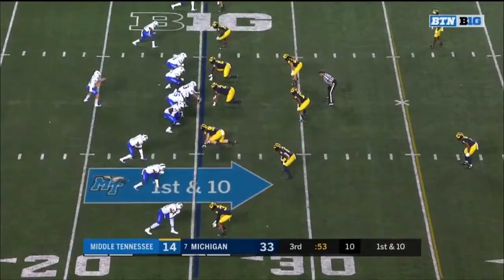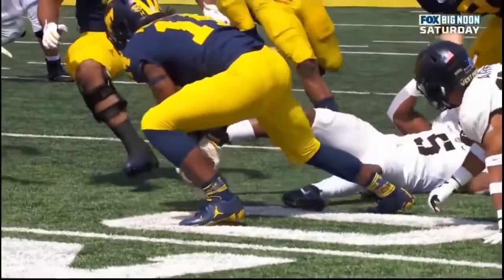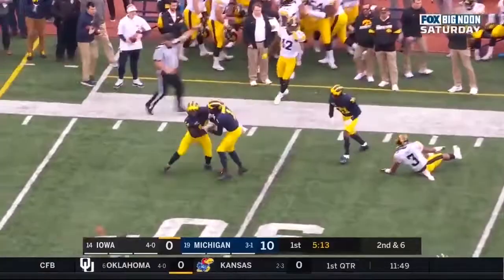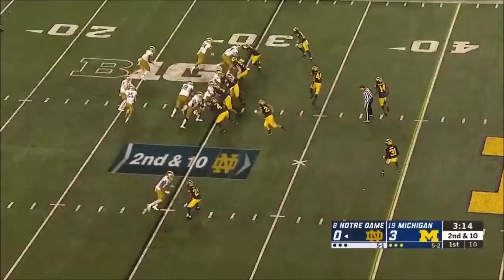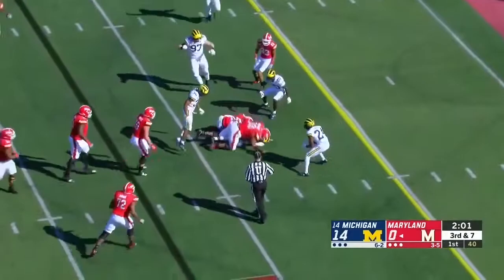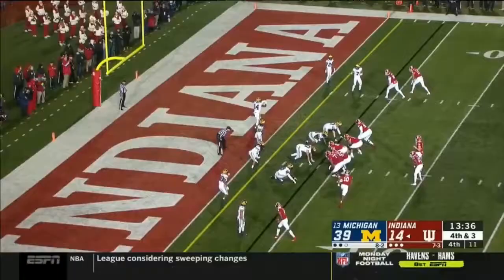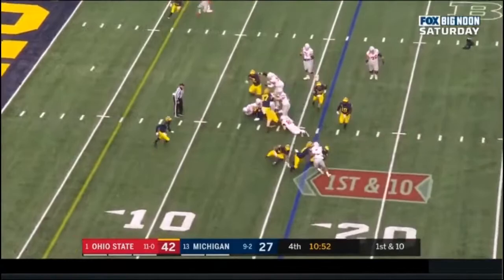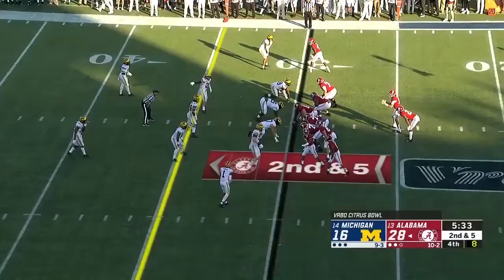Josh Metellus | 2019 Highlights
Highlights of Minnesota Vikings Safety Josh Metellus from his senior season on the 2019 Michigan Wolverines